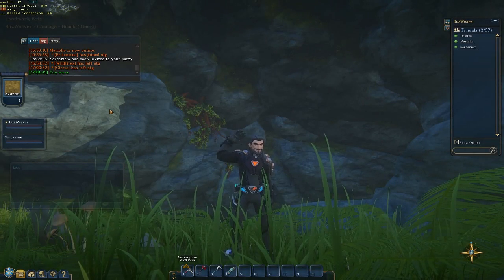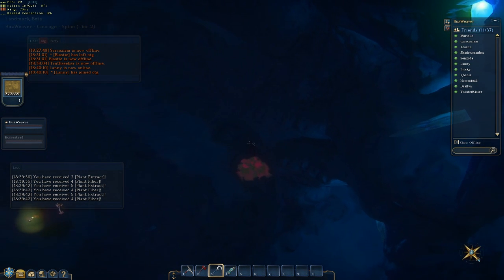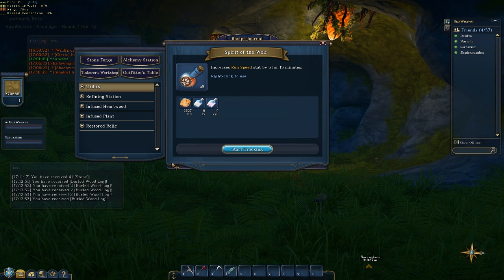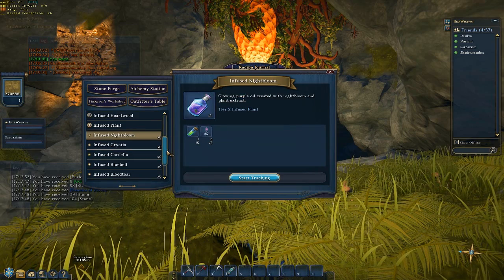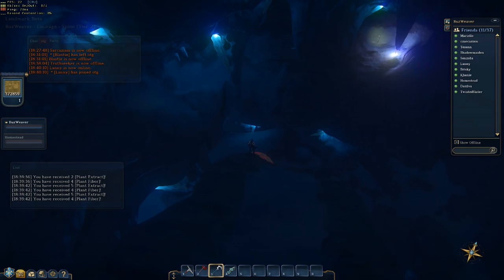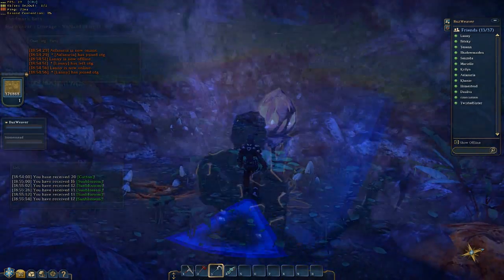Landmark Gameplay Update Notes June 9th Caves & Swimming Building Game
We're taking a look at today's new Landmark Patch that includes the newly anticipated Caves and Swimming. We'll also cover, treasure chest, potions and other game changes.

Landmark The Game - A building game where you can create your own world.